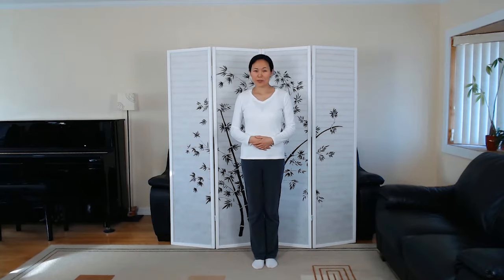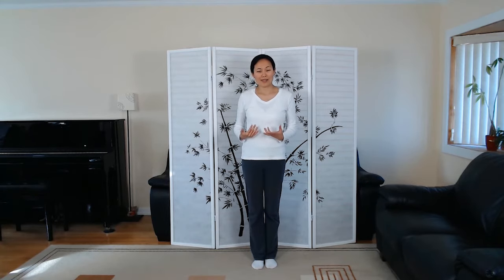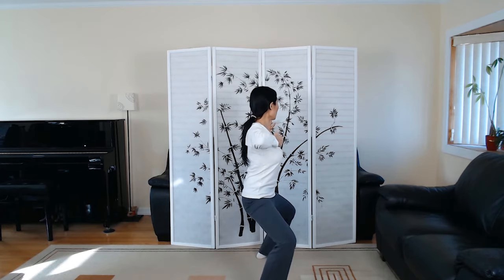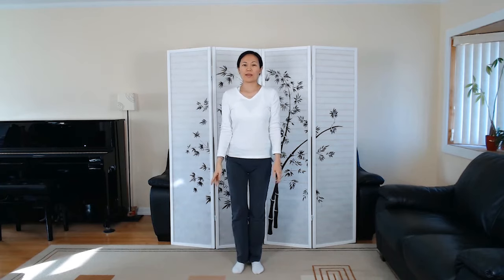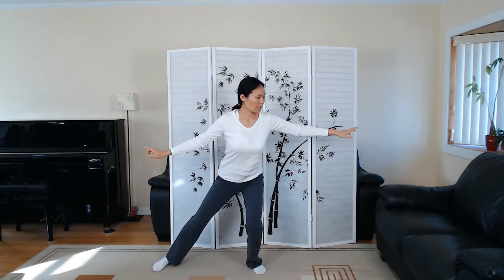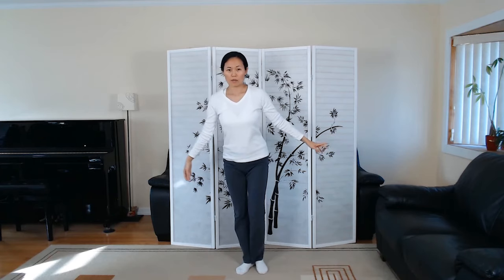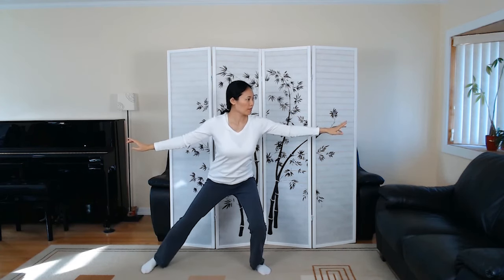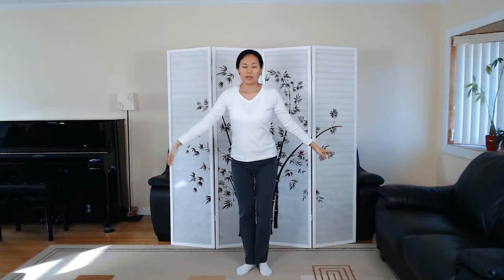Ba Duan Jin (Eight Pieces of Brocade) Qigong - Moves 1 & 2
Ba Duan Jin / Eight Pieces of Brocade Qigong first 2 moves with step-by-step instructions.
Starting and Resting Position: Wu Ji stance

1. Two Hands Hold Up the Heavens to Regulate the San Jiao (Triple Burner) 双手托天理三焦
2. Draw the Bow to Shoot the Hawk 左右开弓似射雕

Filming Equipment:
💻 USB to 3.5mm Audio Jack Adapter for Laptop